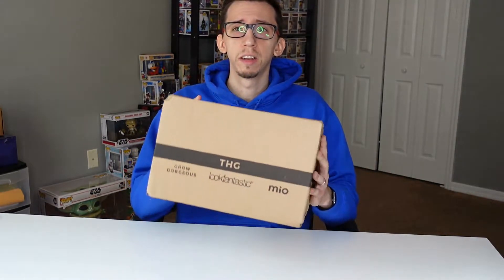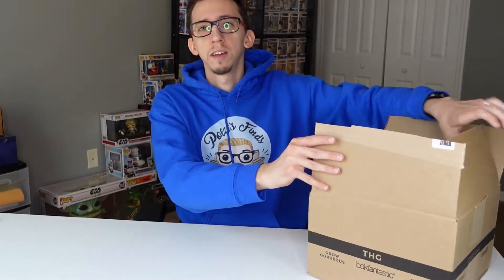Chase Found in 30$ Subscription Mystery Box - Pop In A Box March 2021 - How Much Is It Worth ??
Tools I use for my Youtube Channel:

My Ring Light
My New Camera
GoPro Hero 8
Shipping Lables
Poly Bubble Mailers 6x10 inch
Clear Poly Bag
White Poly Mailers

Funko Pop Mystery Box

Have you ever wanted to buy and sell on the Stock Market?